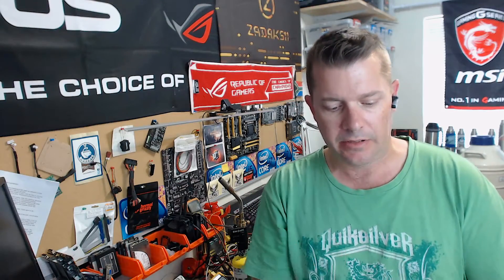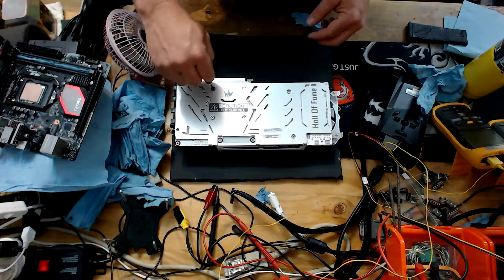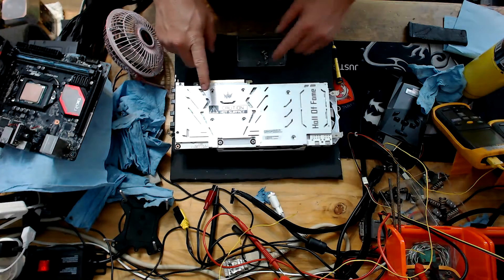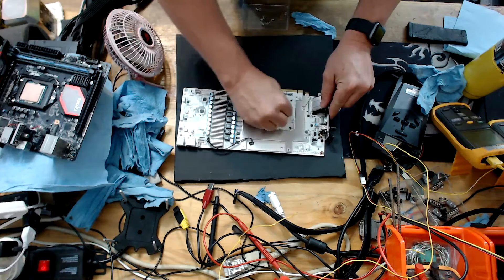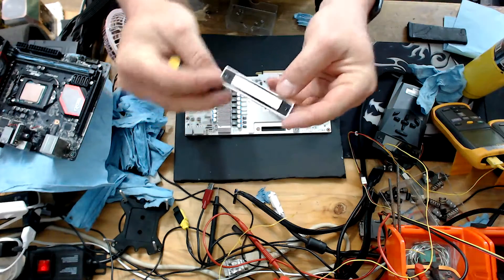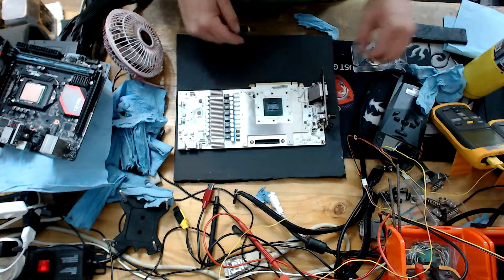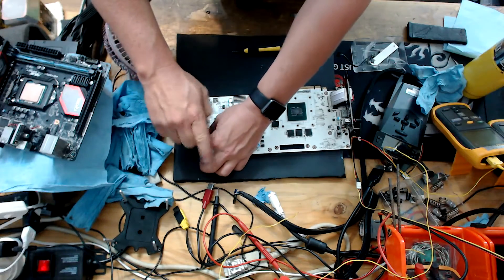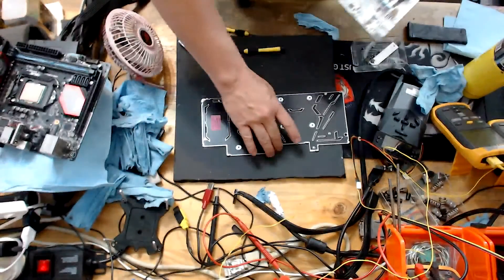The Lab #4: Galax GTX 1060 HOF Teardown and preparation for extreme overclocking (insulation guide)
For the Galax GOC 2016 tournament qualifiers I purchased two of the Galax GTX 1060 HOF graphics card.

In this video I'm doing a strip down / tear down of the graphics card. Clean it up and the prepare the card for extreme overclocking. This mean I'm removing all the fans, and insulate the card in the right way to make sure it survices the extreme temperatures and consensation under cold.

I've tried to keep this simple and to the minimum, any questions, shoot in the comment!